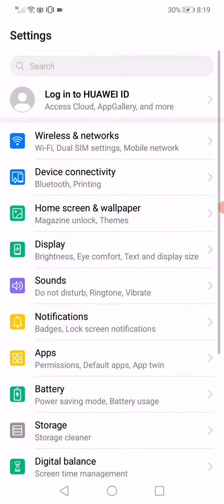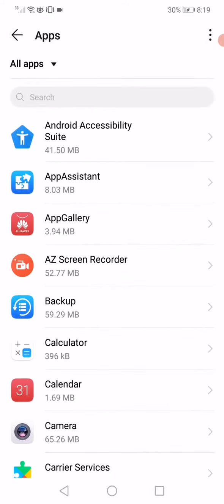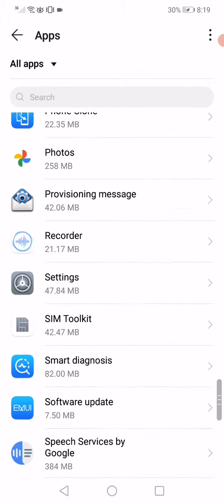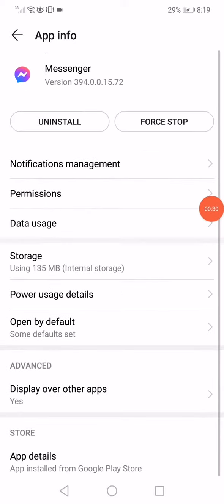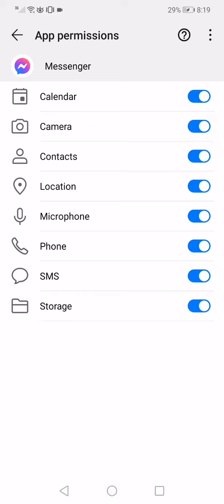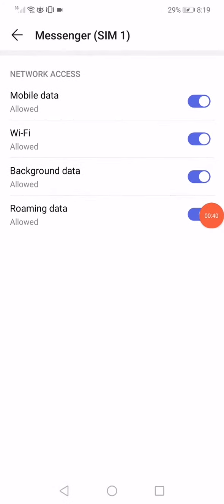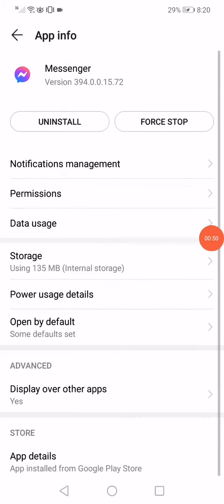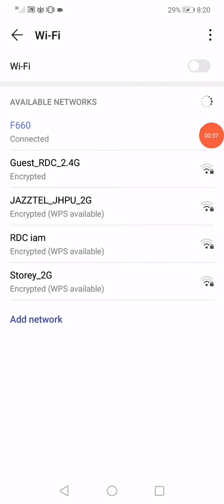How To Fix Messenger Call Did not answer Problem | How To Fix Call Did not answer in Messenger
2023